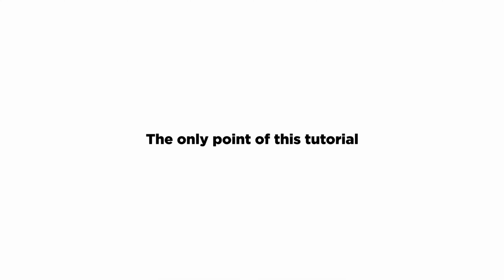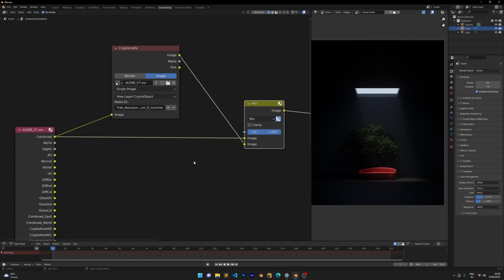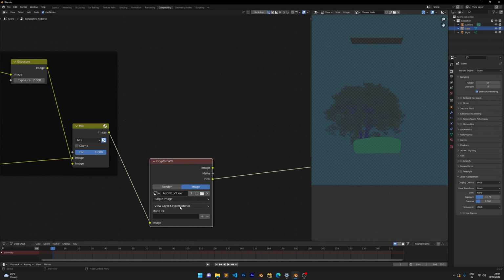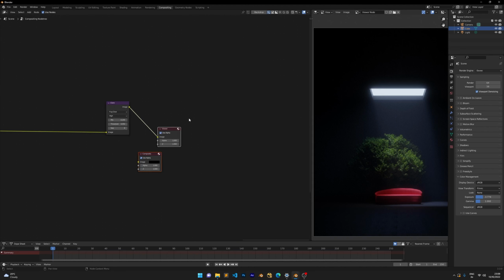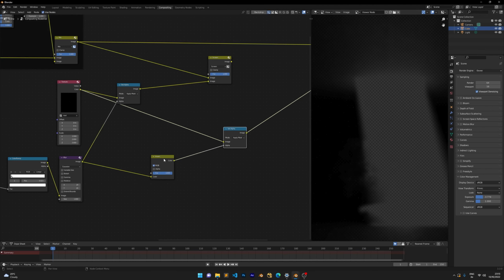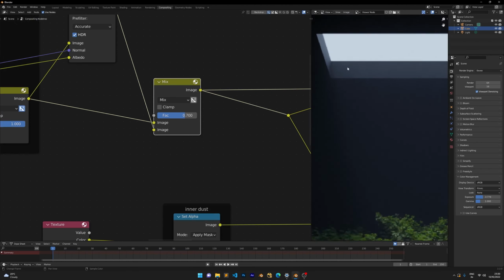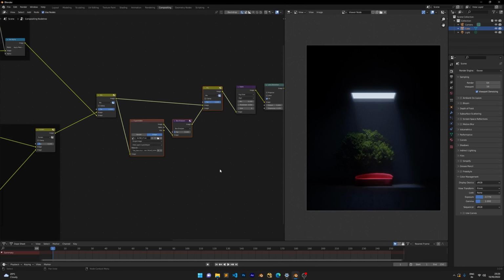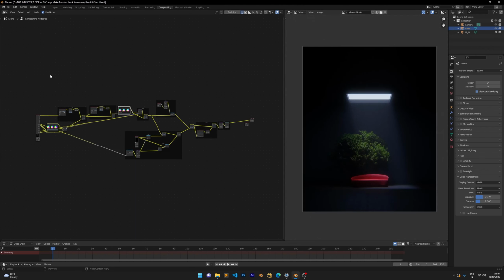How to Create Awesome Renders Instantly in Blender: A Beginner Compositing Tutorial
In this blender compositing tutorial, I'm gonna show a few tricks to make your renders look way better! Hopefully, by the end of this tutorial, you'll end up liking compositing in general.
Yeah, we could have used photoshop since it's just still but that tutorial is for another day. Right now, let's make some magic in blender!

Feel like chatting?